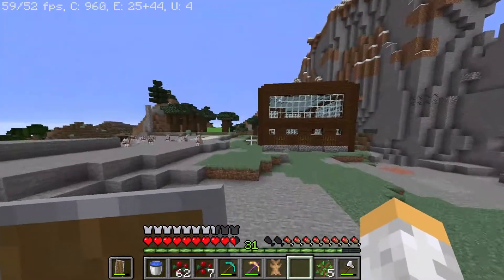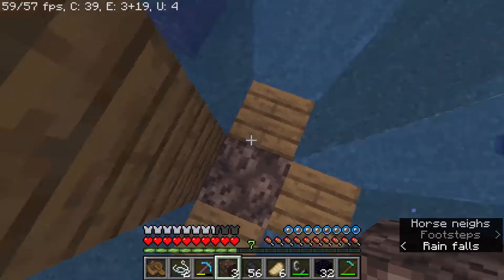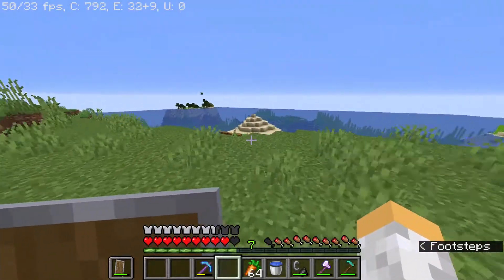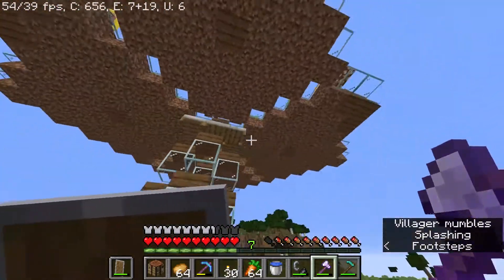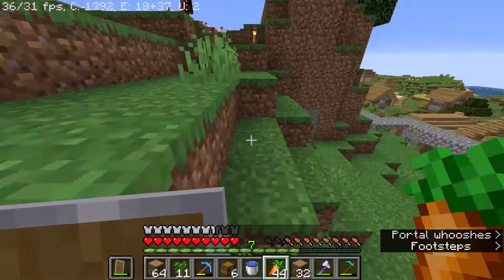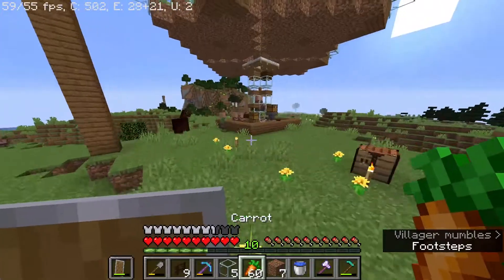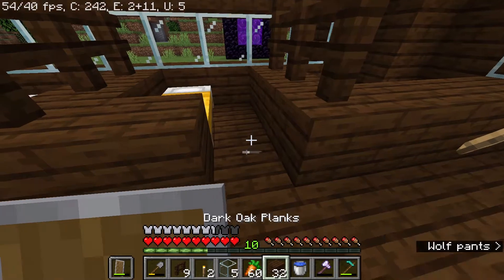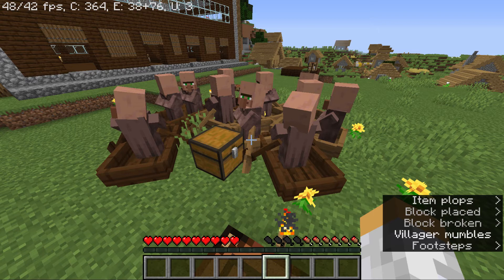Tradecraft Season 2 And were back!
Tradecraft Season 2 And we're back!
Today we are back in Tradecraft Season 2 where we have started off great, and we moved right along past the boring starter stuff. Tradecraft is a great series and was back with an all-new survival world and lots of new people!